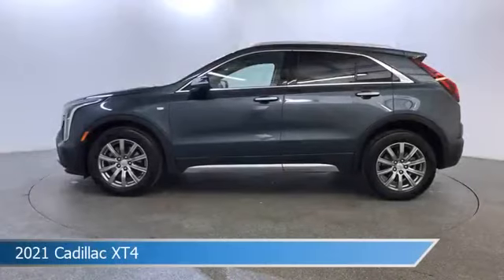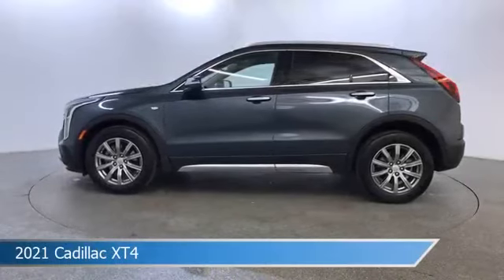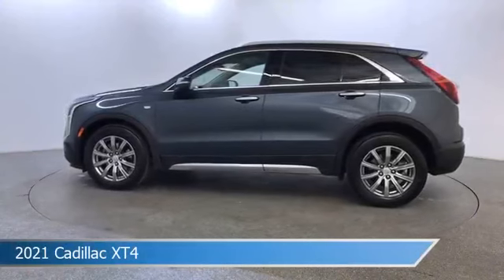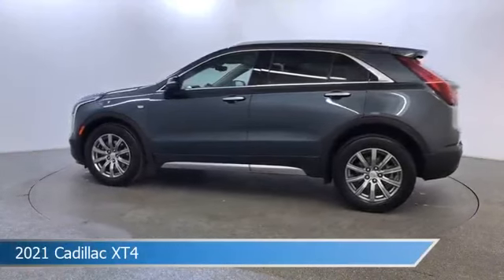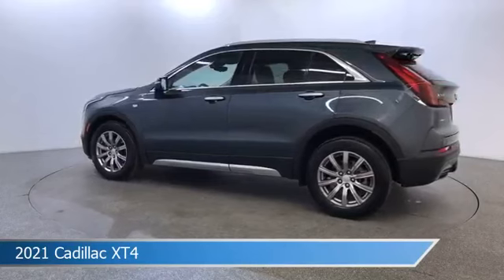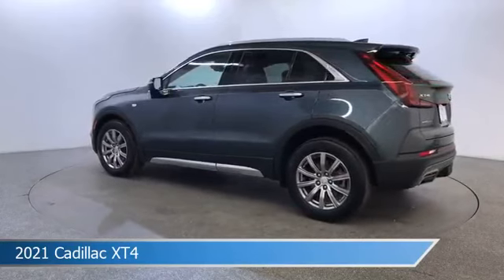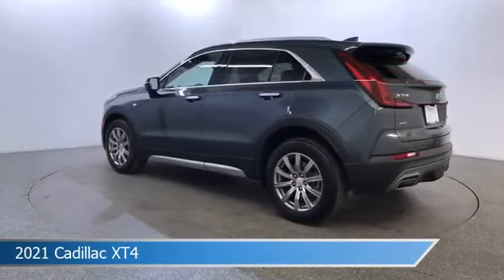2021 Cadillac XT4 UC027776A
Take a look at this 2021 Cadillac XT4! Equipped with a Automatic transmission in Shadow Metallic. This car comes with some great features including All Wheel Drive, Dual Climate Control, Android Auto, Apple CarPlay and more. Come in and check it out today!